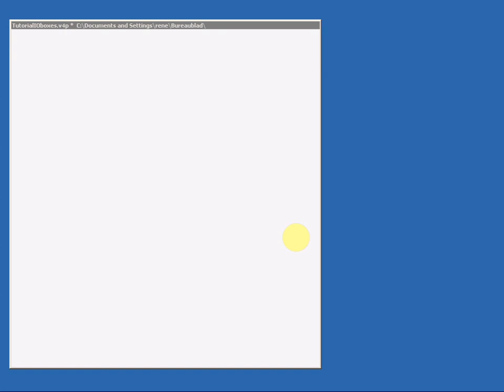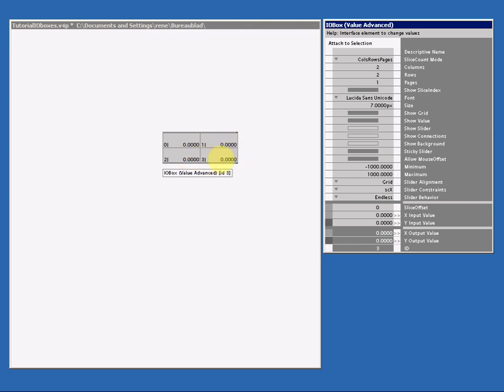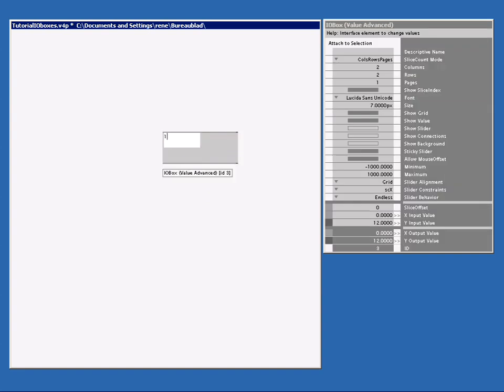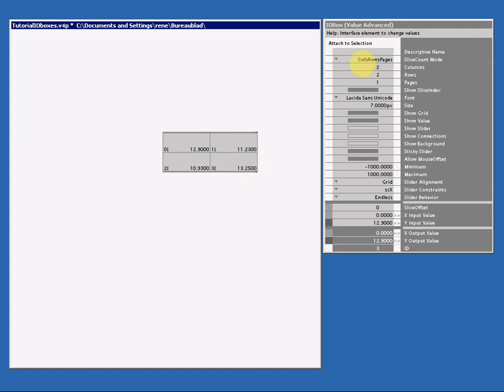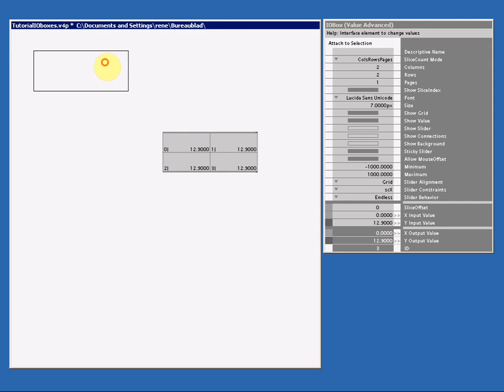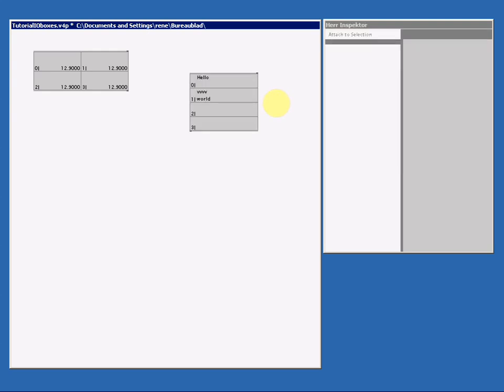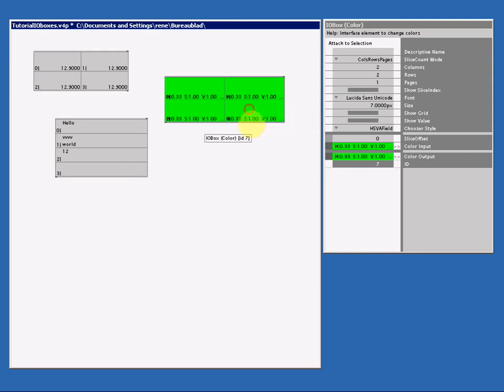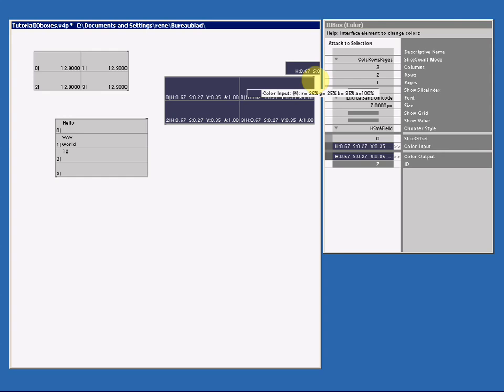Tutorial 11: Entering Values, Strings and Colors in an IOBox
In this vvvv tutorial, I will show how to set up an IObox so we can manually insert Values, Strings or Colors in them.  I will show a few ways on how to fill them with equal  values and demonstrates what happens if you the slicecount of an already existing IObox smaller or larger.